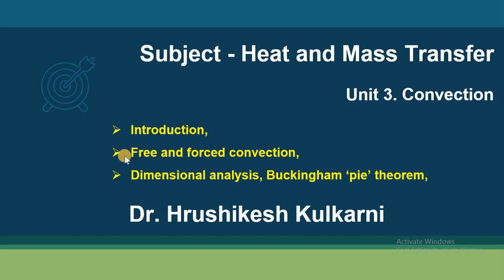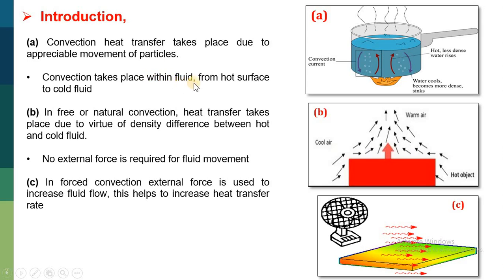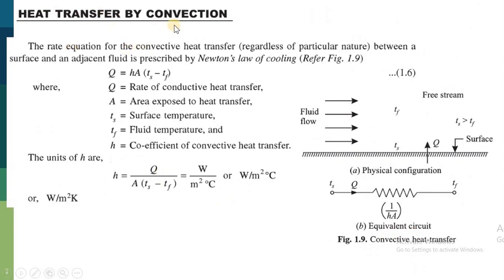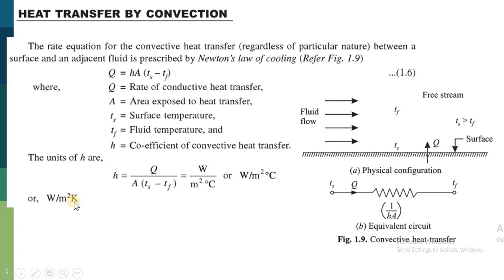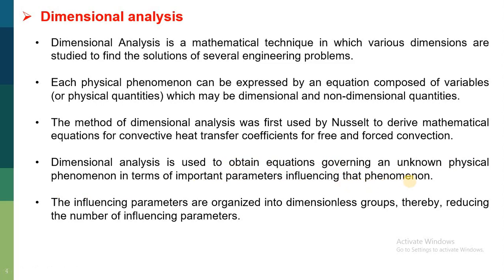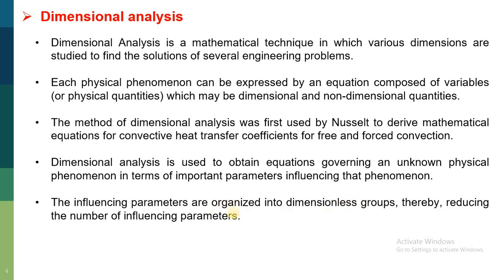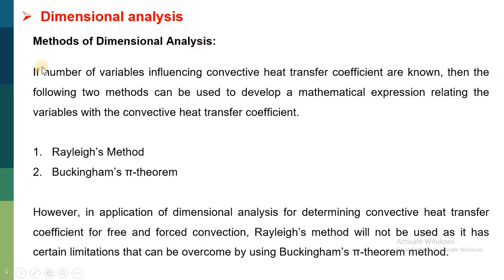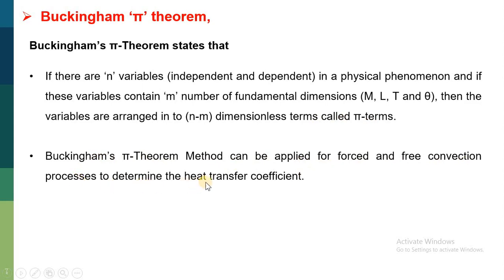3 Convection Part I Introduction, Buckingham ‘pie' theorem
Reference- Heat and Mass Transfer by R. K. Rajput